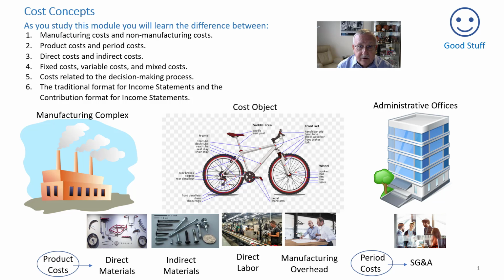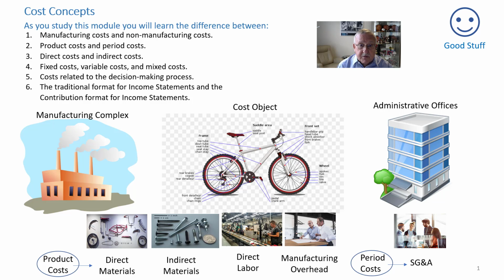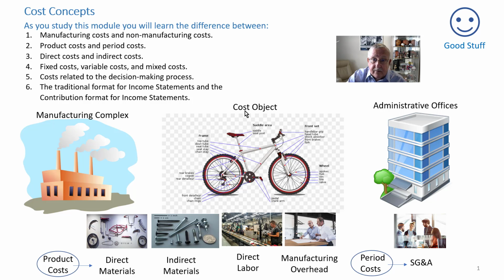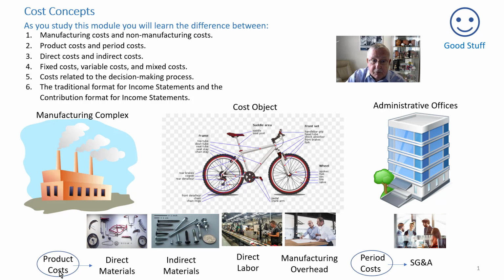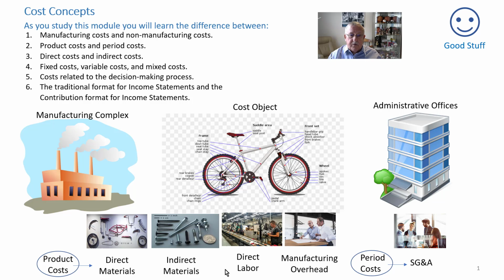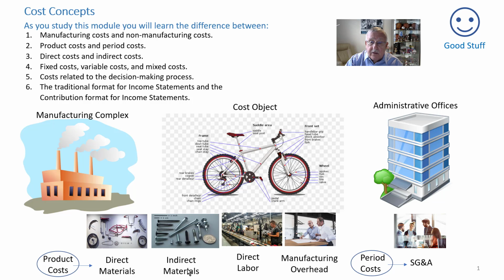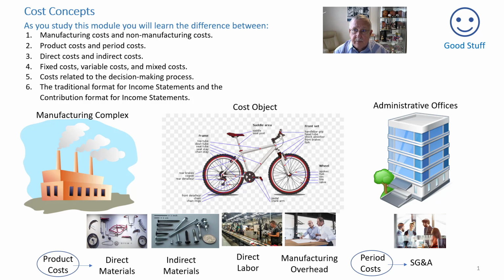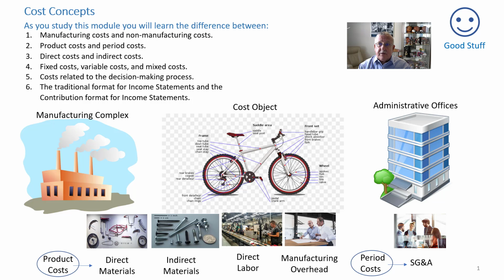Cost Concepts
The video introduces viewers to the basic cost concepts for Introductory Managerial Accounting.